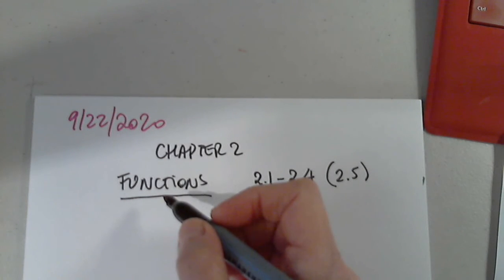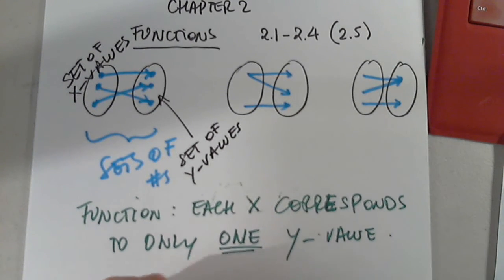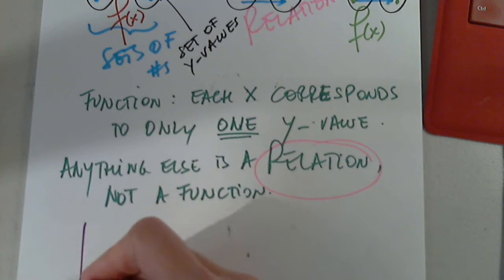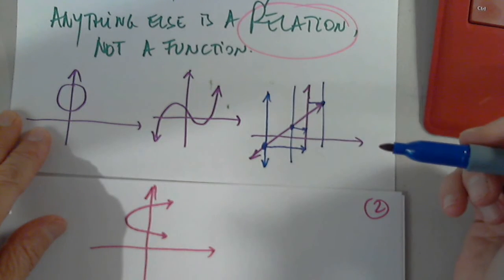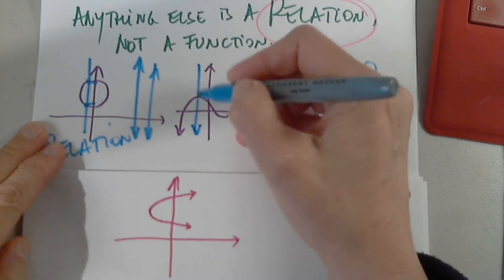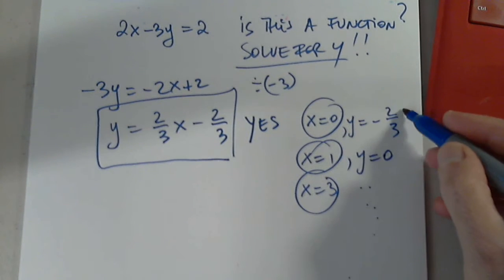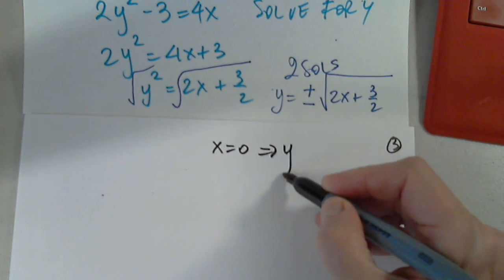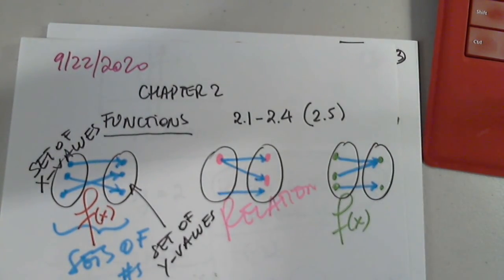MAT 137 2.1 - 2.2 PART 1 SEPT 22